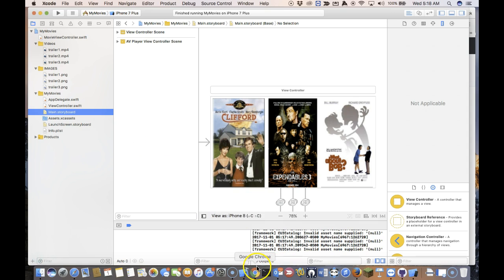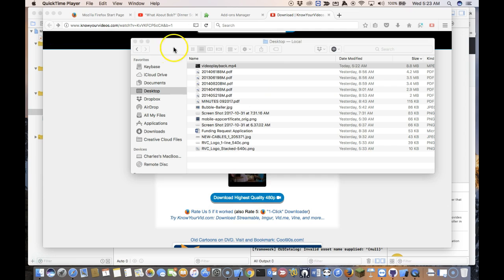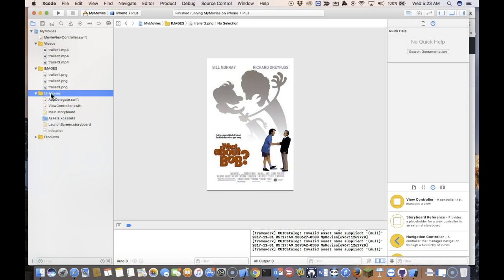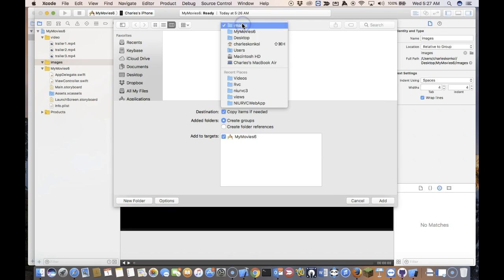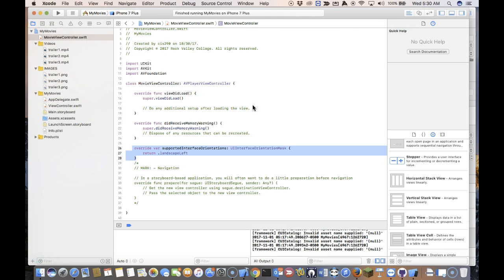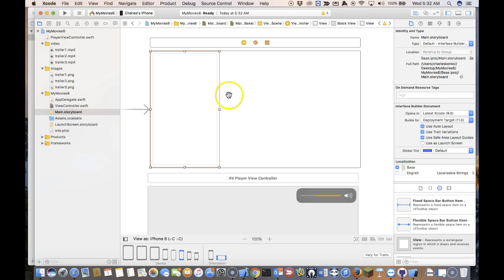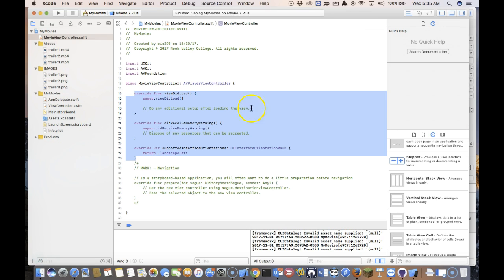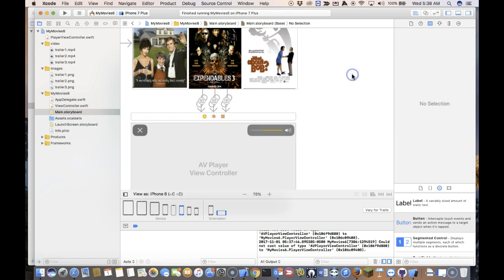Week 11 - MyMovies